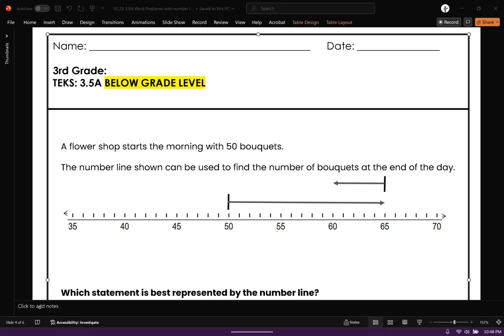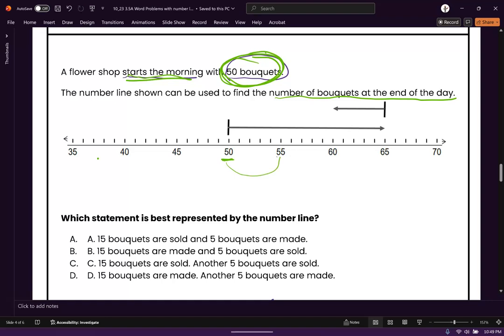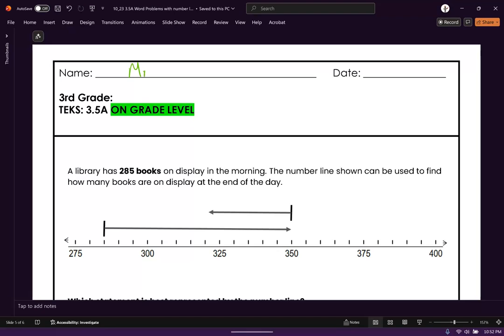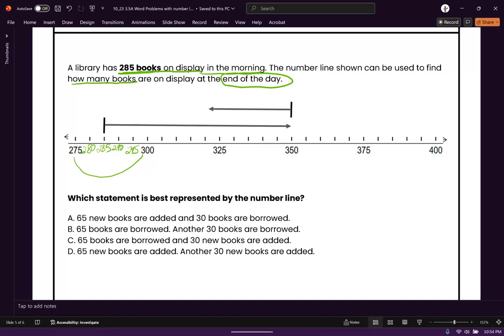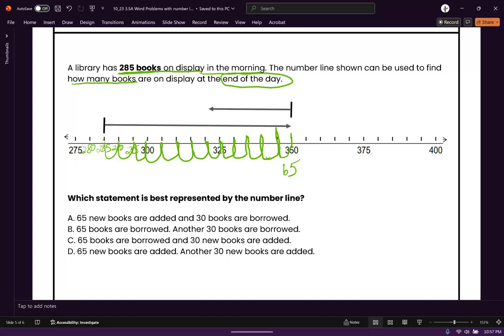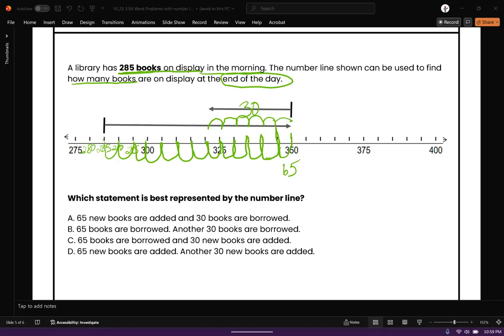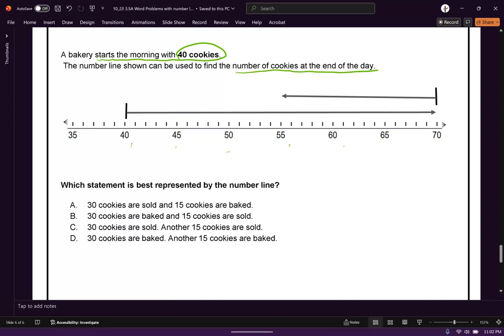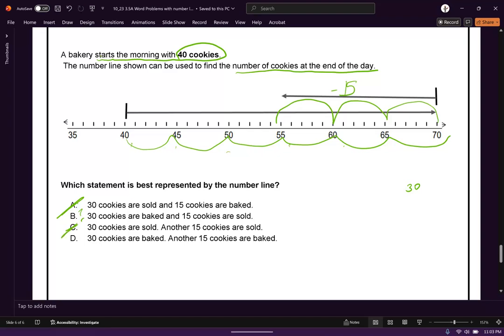10/23/25 Lesson Thursday